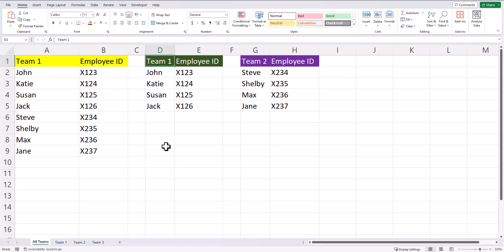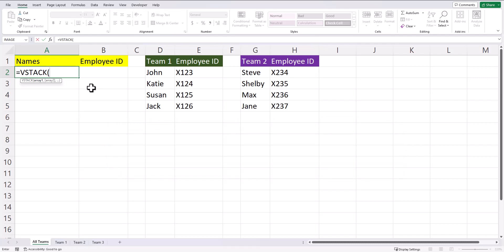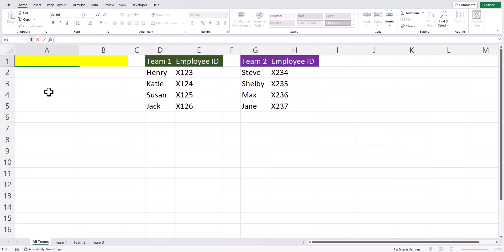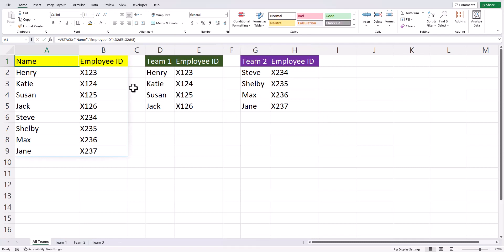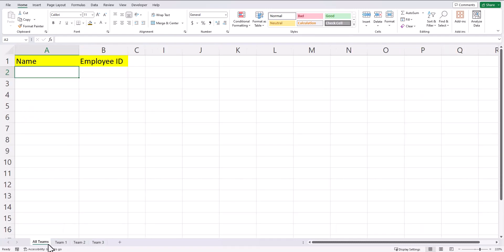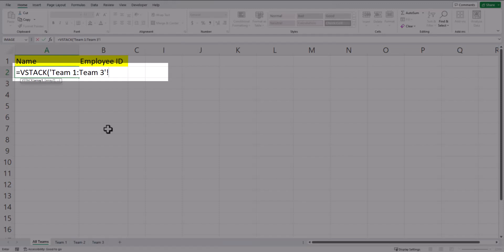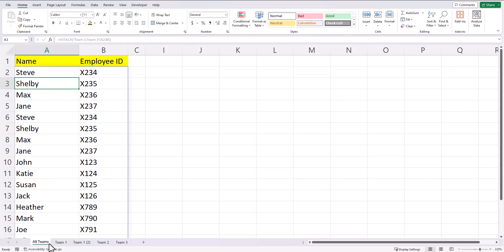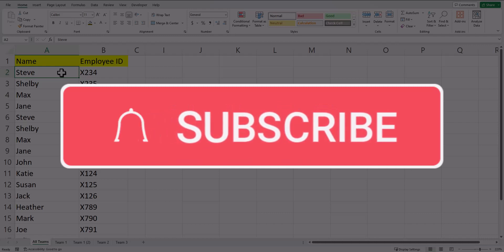Excel Tips - VSTACK Function | Combine Data | One or Multiple Tabs or Worksheets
Hey team,

In this video we review the VSTACK function available in Excel 365 or Excel for Web. This function can help you quickly combine data from your existing worksheet or other Excel worksheets.

Chapters:
0:00 Introduction
0:22 VSTACK Basics
0:49 Option to Add Column Headers
1:20 Combining Data from Multiple Tabs